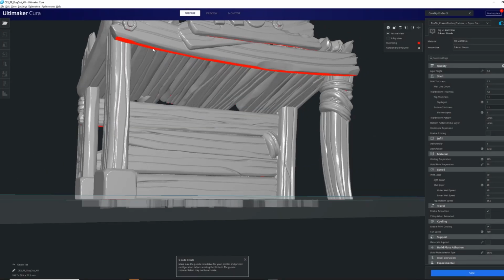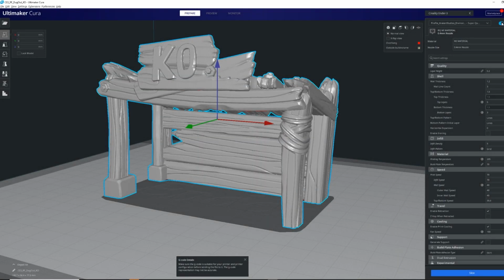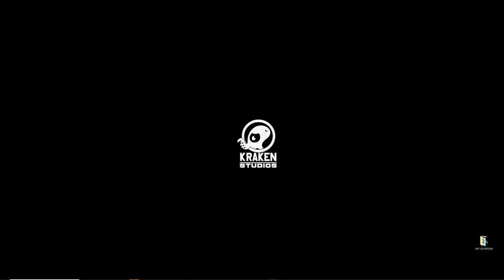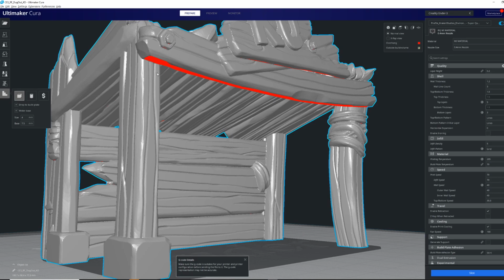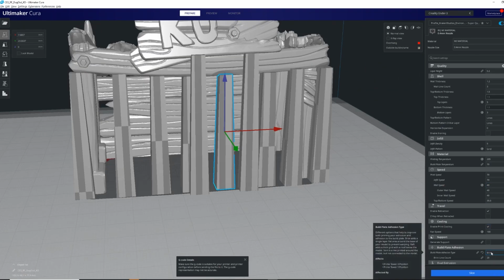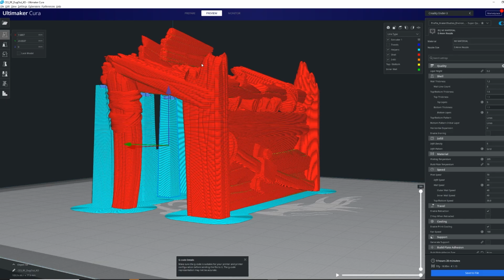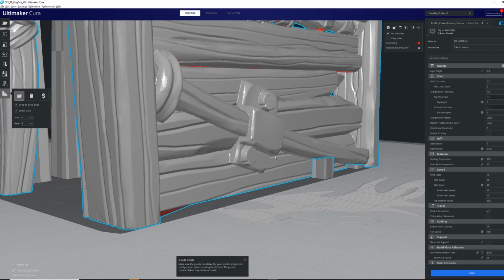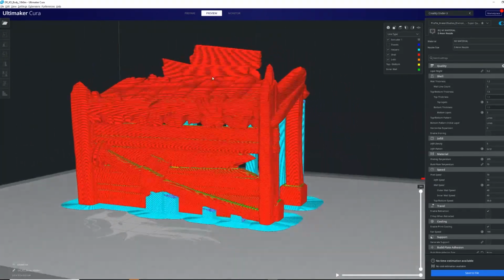KRAKEN STUDIO WORKSHOP Custom SUPPORTS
The CUSTOM SUPPORTS PLUGIN is no longer available from the CURA Market Place, we attach a link to install the CILINDRICAL SUPPORTS PLUGIN that works just as well or better.